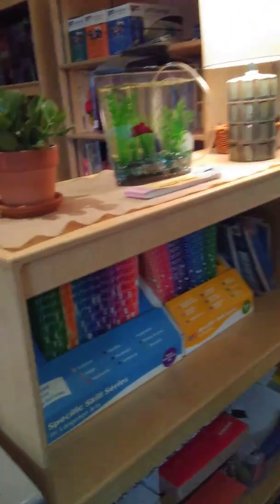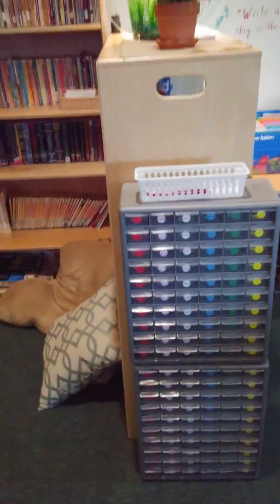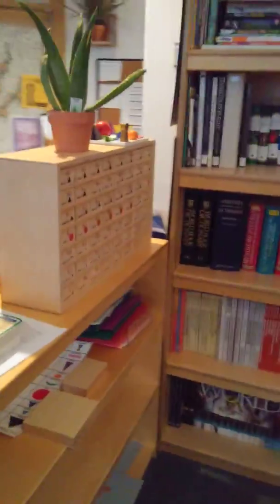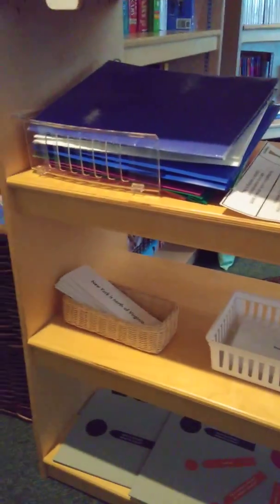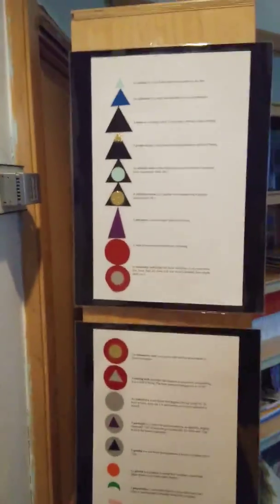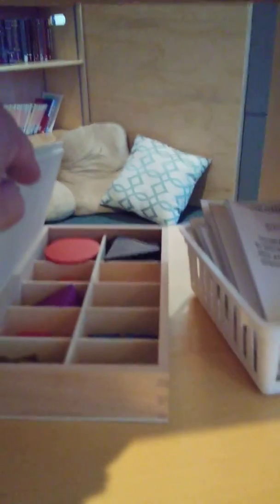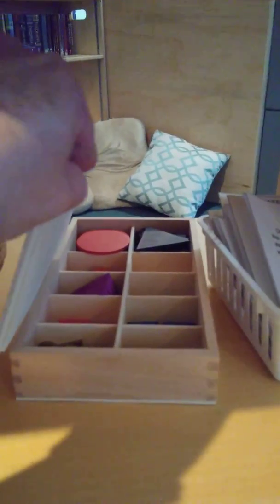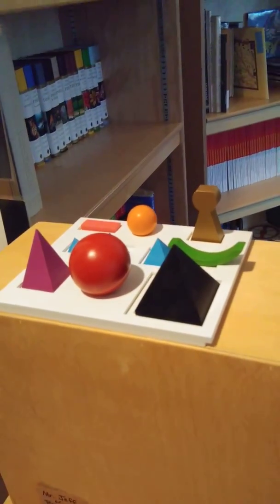jeff and jenny